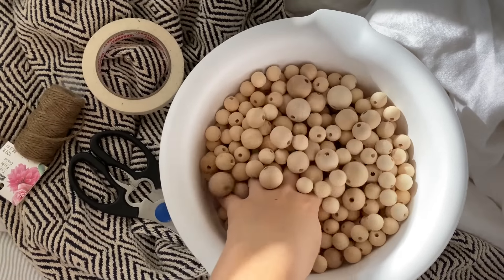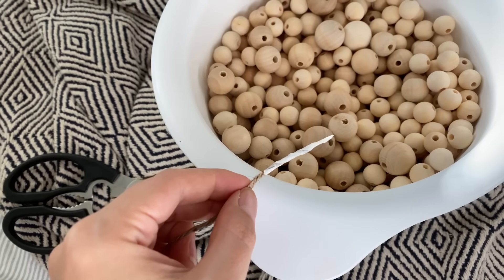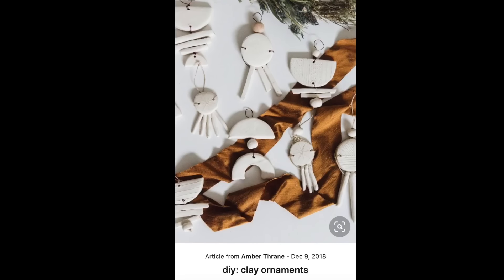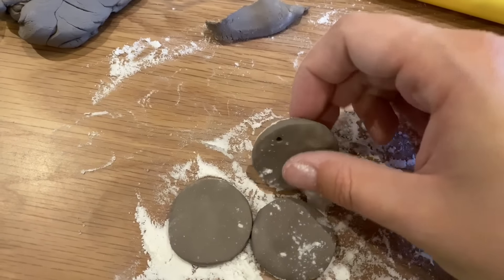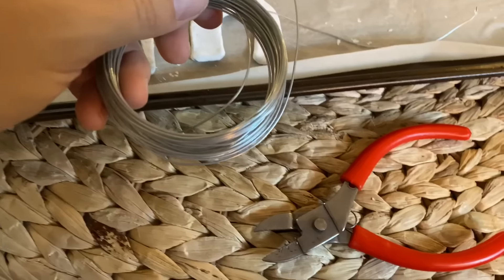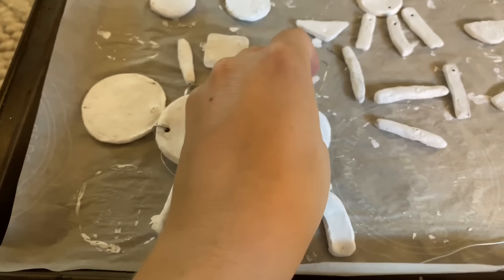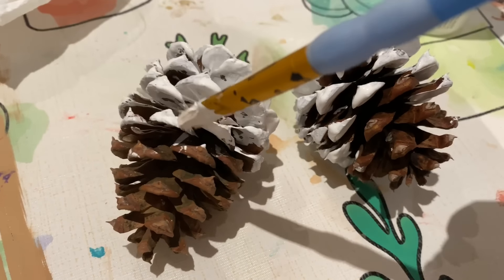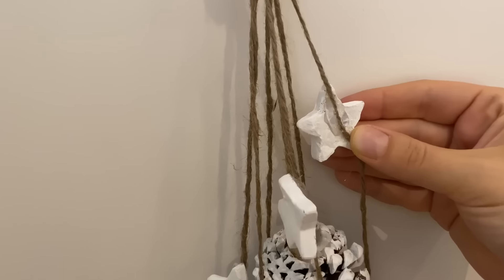DIY Nordic Inspired Christmas Decor [easy minimalist christmas crafts]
Amazon 16mm Wood Beads

In todays video I show you how I made 3 simple christmas crafts. The first is a diy wood bead garland, perfect for your christmas tree or mantle this holiday. The second are some fun dollar store clay ornaments and the last is a minimalist hanging pinecone wreath decoration. I hope they inspire you do create your own christmas/holiday DIY decor this season.